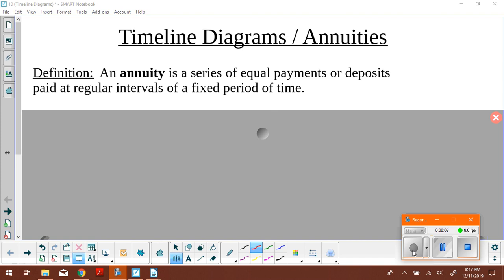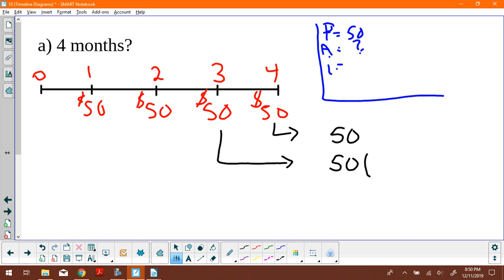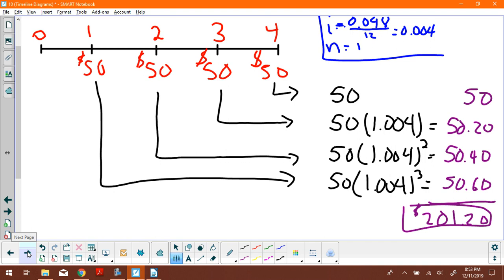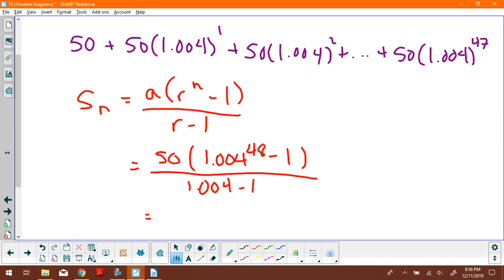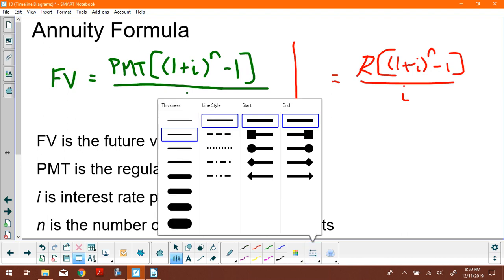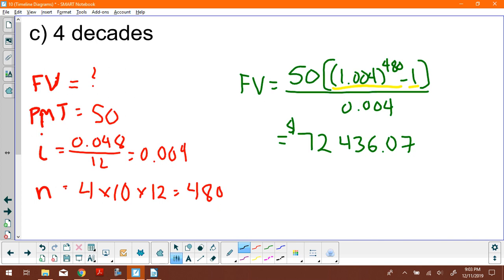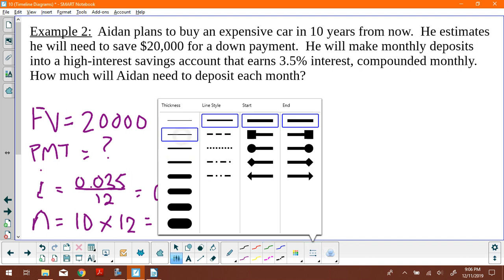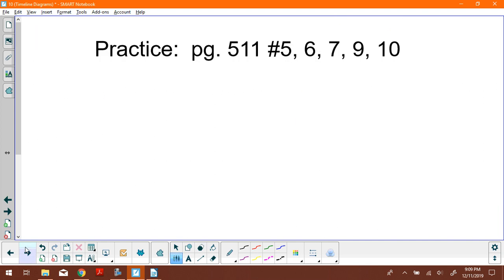10 Timeline and Annuties